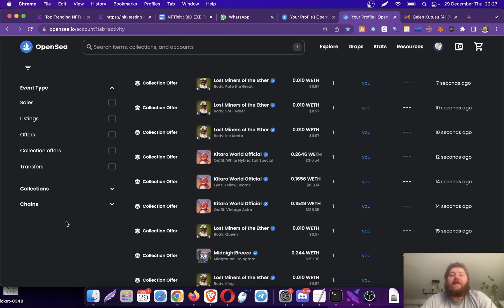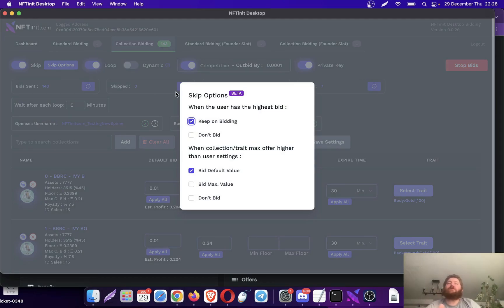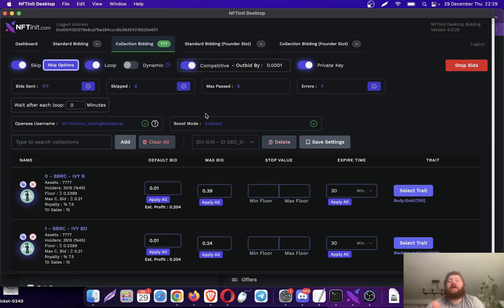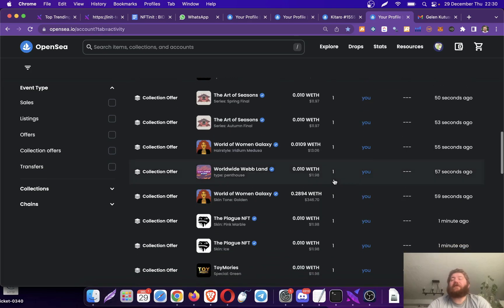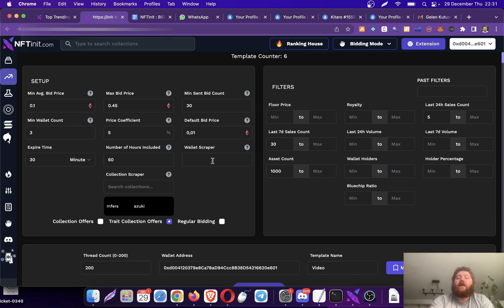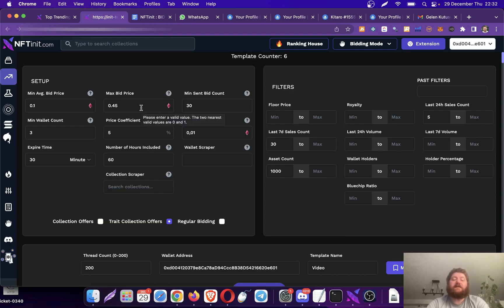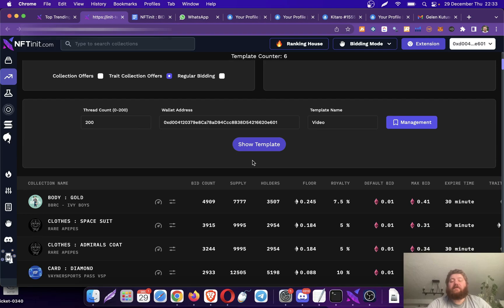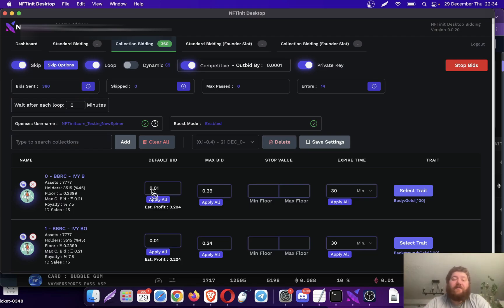NFTinit Desktop Application - Insane Speed - Minting Soon (10x Faster) - Template Generator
Here is the new Desktop Application we are releasing, right now it is being beta tested by our Founder members. The speed and stability is crazy good.